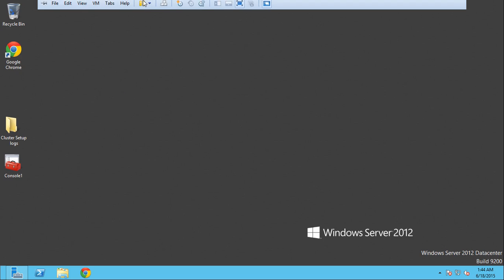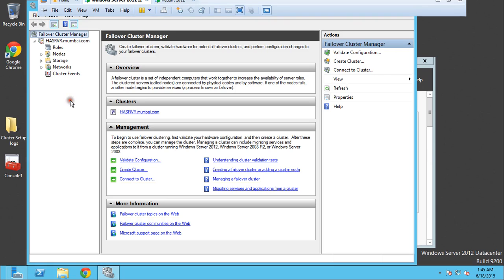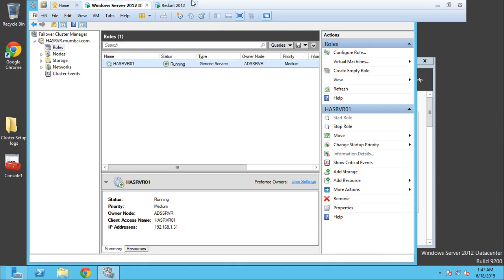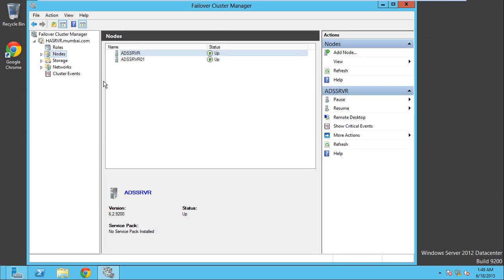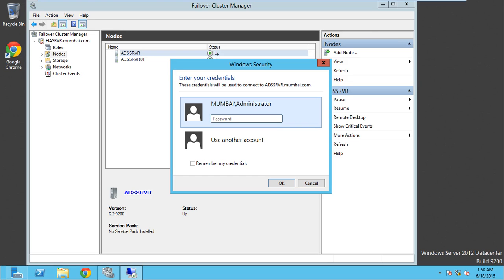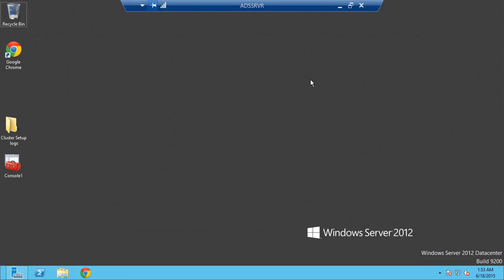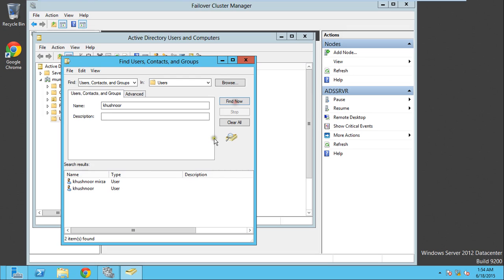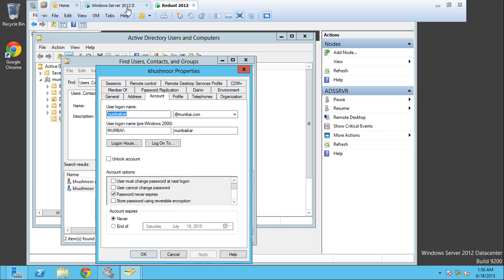Windows server 2012 Cluster Manager HA live Introduction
this video upload by khushnoor